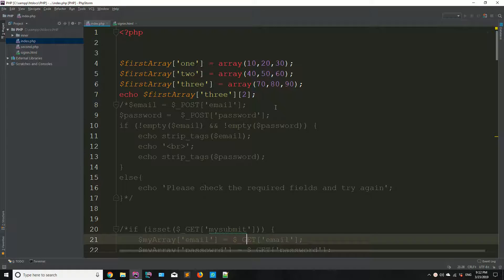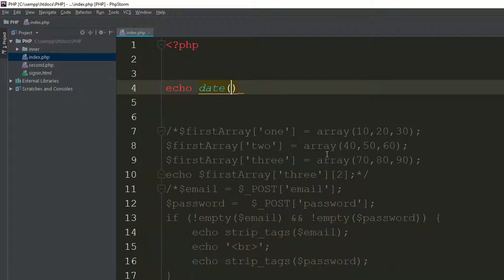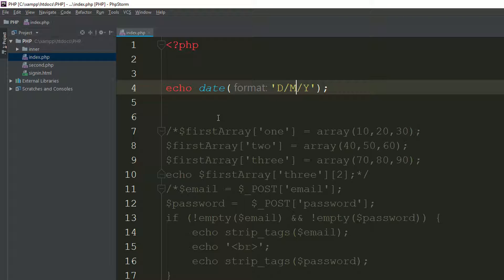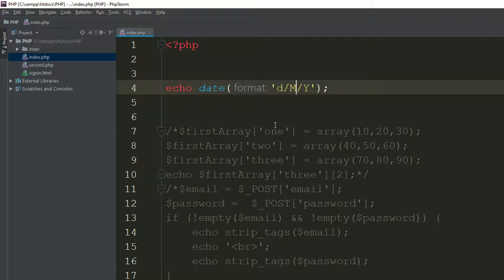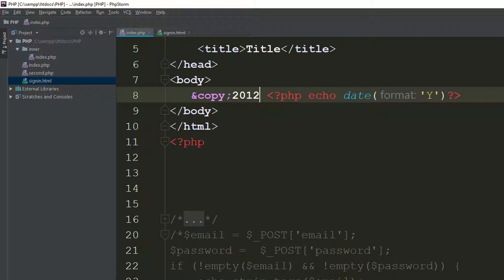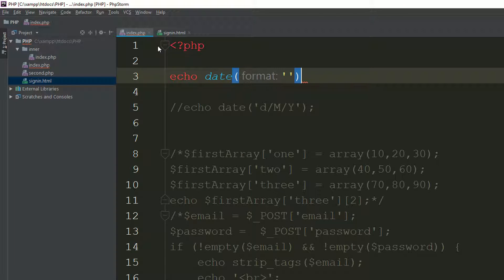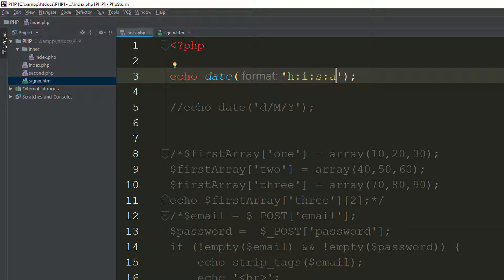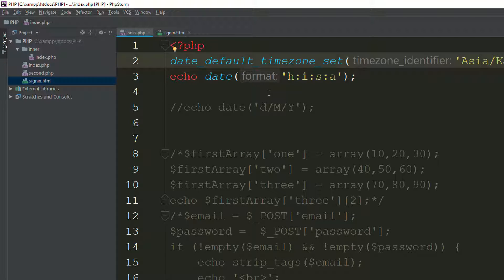Time and date in PHP